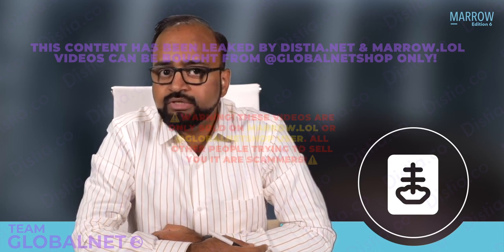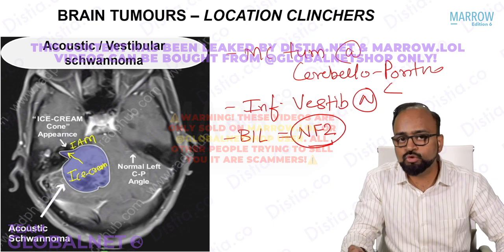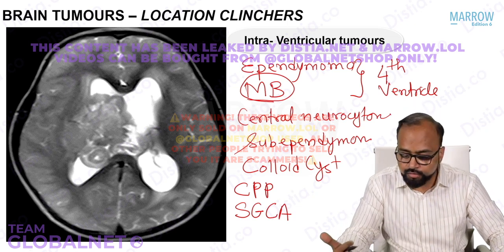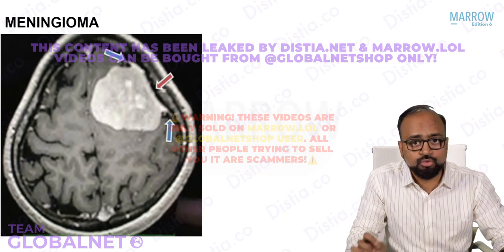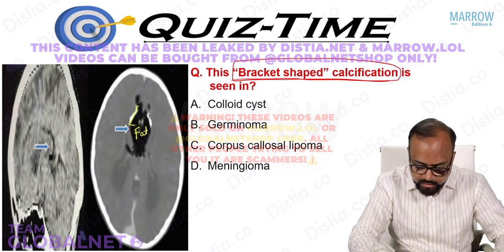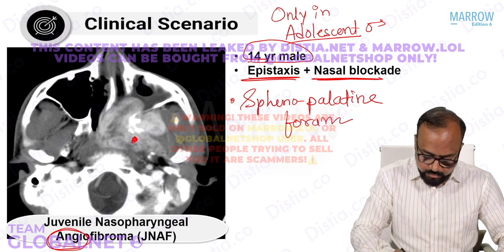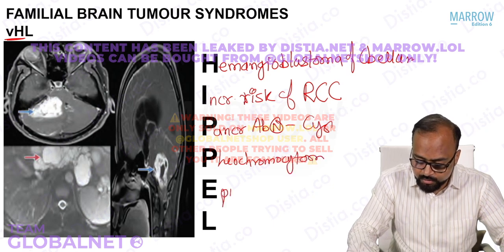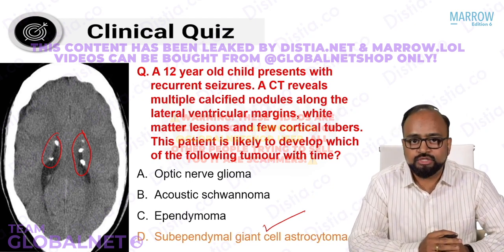20 CNS Tumor imaging